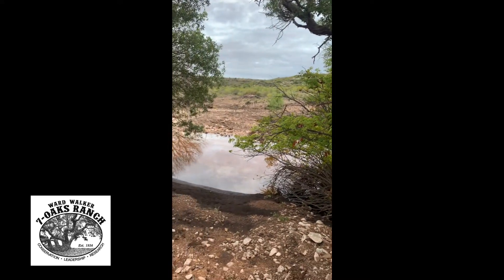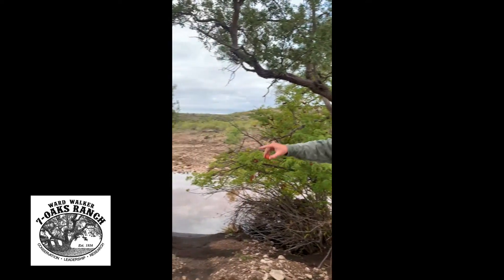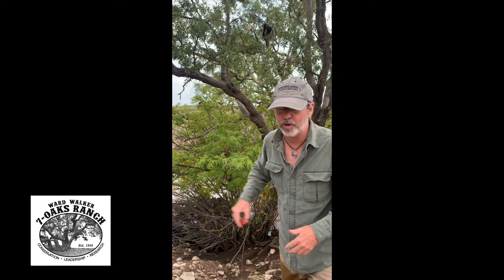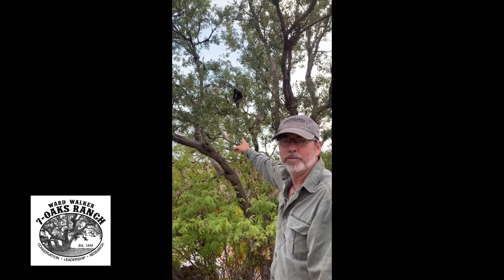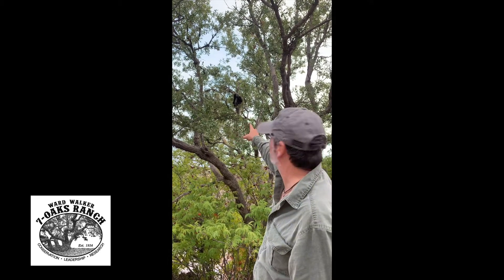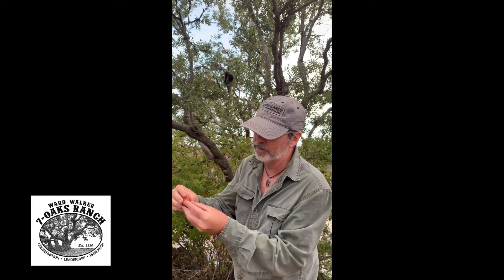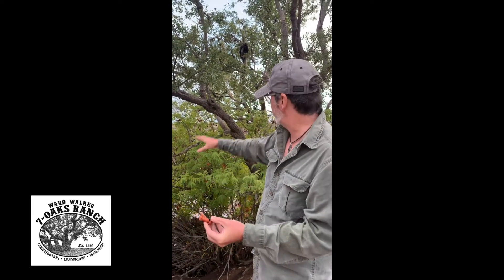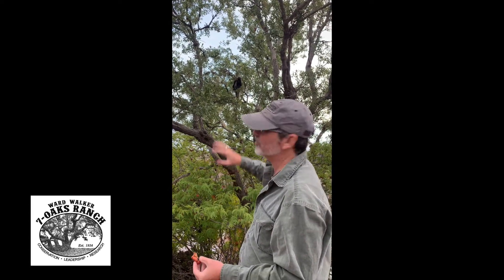"Water Gap" Surprise!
A water gap is a low area of a fence line that will have water going through it after a significant amount of precipitation.  The fence "gap" is designed to "release" and fall over after a certain amount of pressure has been put on it so as to prevent the fence from ripped away by the water and debris. After the water recedes the fence can then be picked up (after all of the debris has been removed) and reattached with wire until it gets knocked down again in a future rain event.  This water gap has a unique animal hanging about!